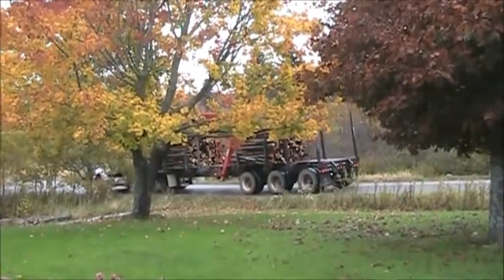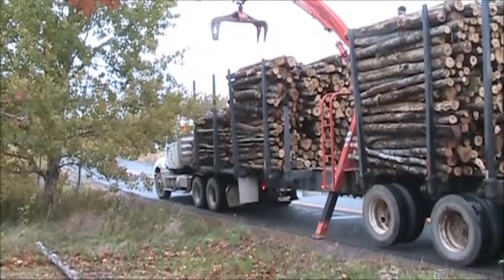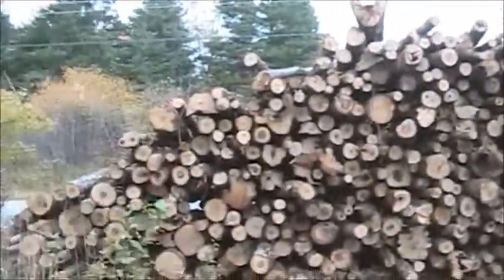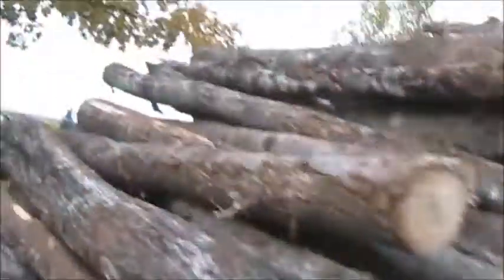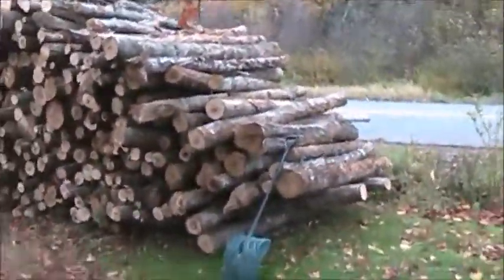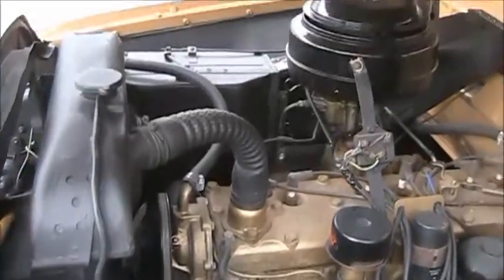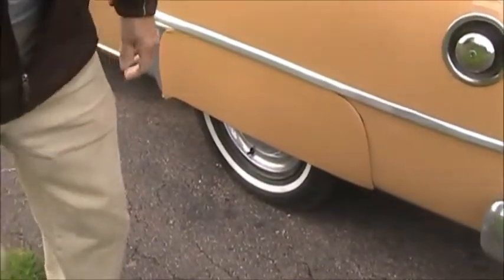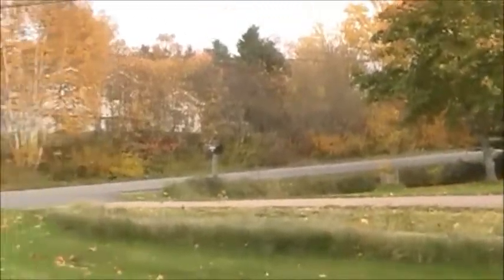the wood is here and a 1952 crysler windsor visit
a nice load of wood